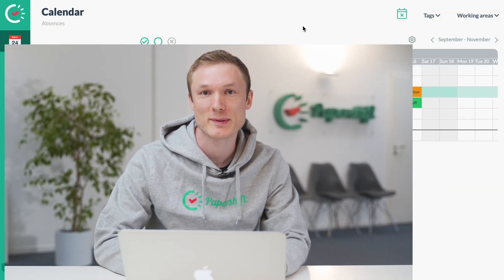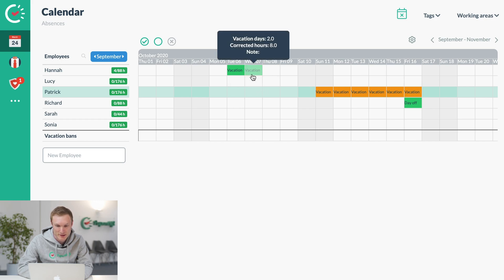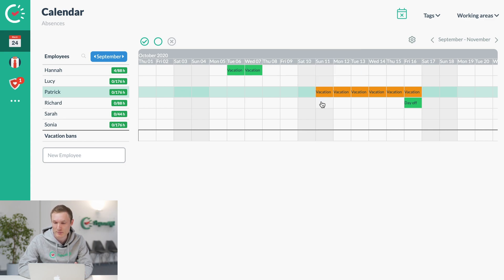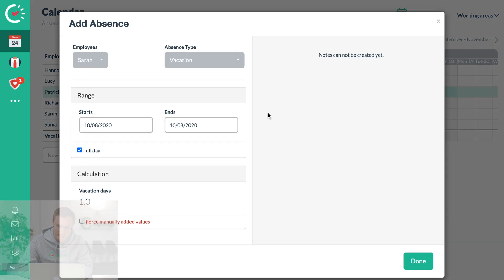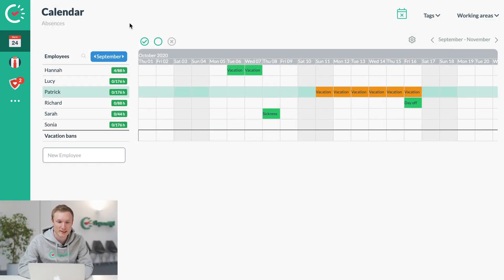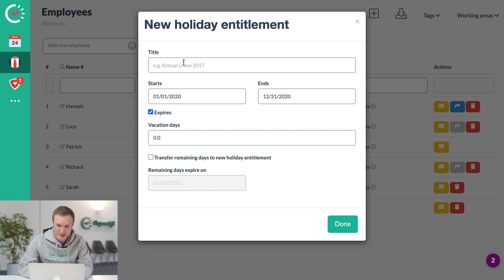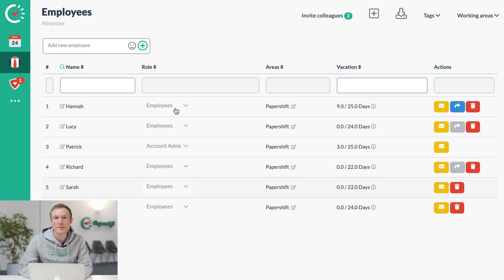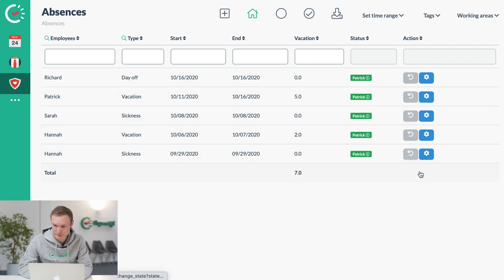Absence Management with Papershift | EN Papershift Essentials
In this Video, Chis shows you how to manage absences in Papershift.

Papershift is cloud-based workforce planning that involves employees - easy, intuitive & online. With Papershift, companies save time and hassle, no matter if it's shift planning, vacation and absence planning or time tracking.

In our channel you will find information about new releases and new products,
use cases that show you how Papershift can help you solve the challenges of personnel planning in your company, success stories in which our customers tell you how to work successfully with Papershift and webinars in which we explain the basic functions of Papershift to you.